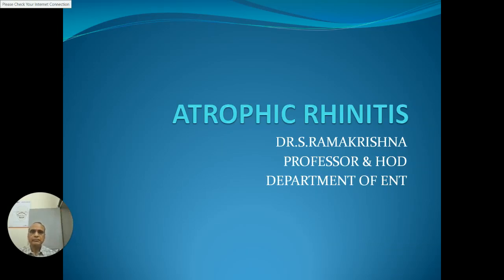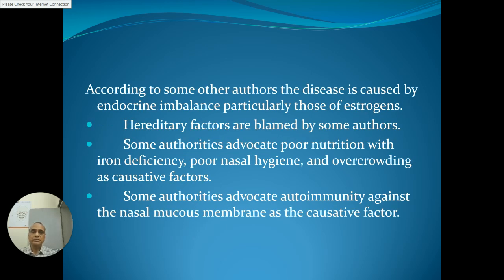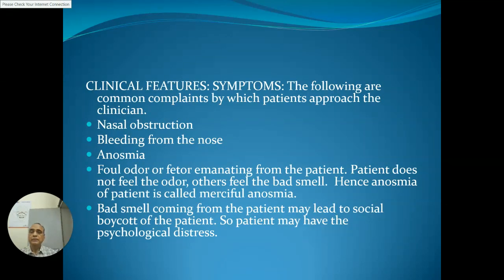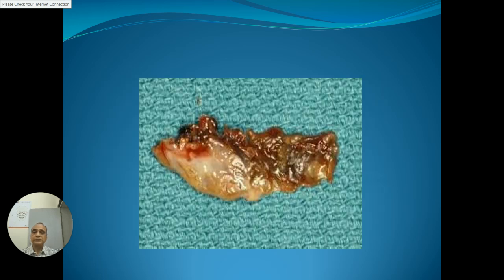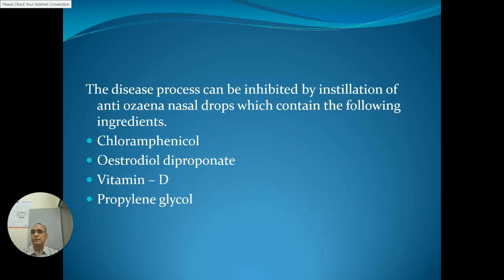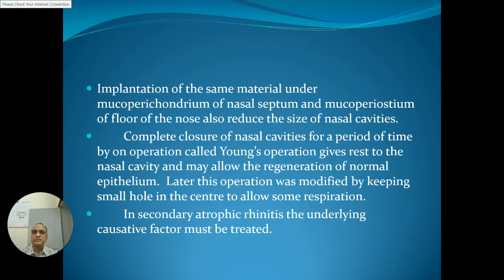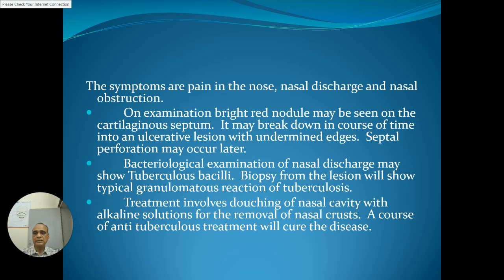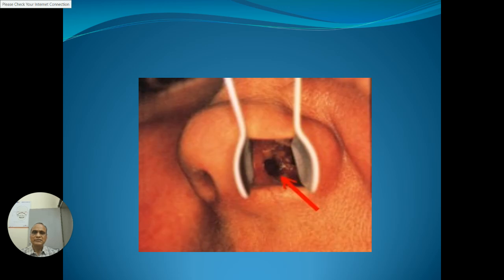Atrophic Rhinitis Understanding the Pathogenesis and Management || DR. S. RAMAKRISHNA